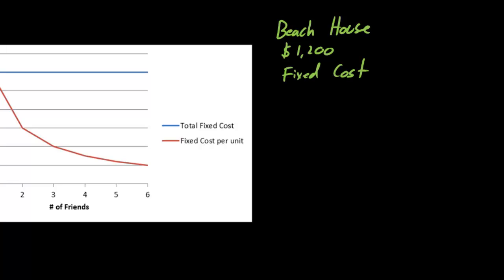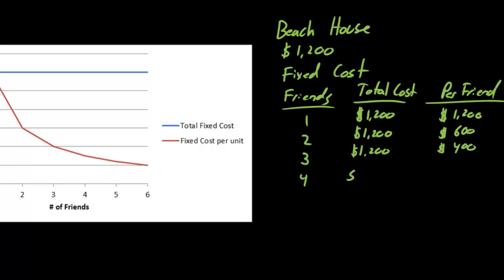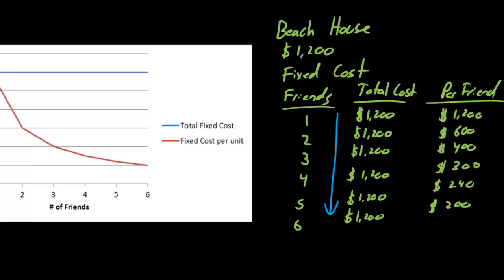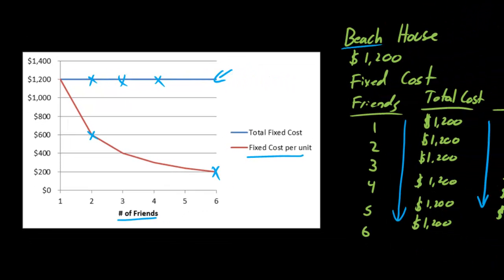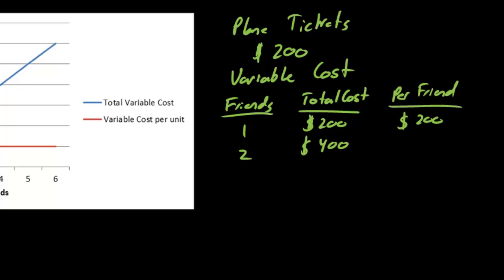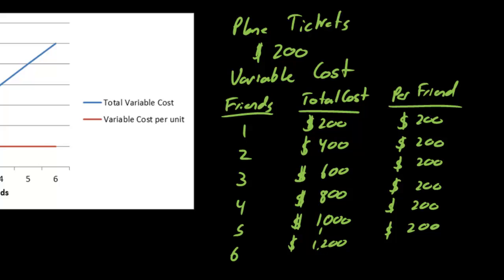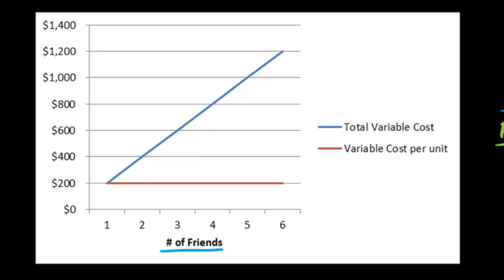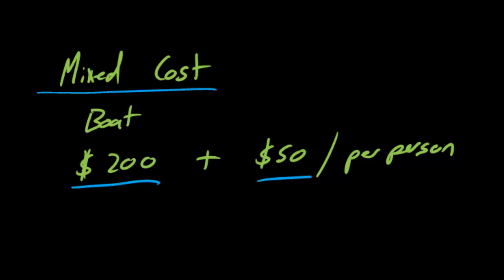Fixed and Variable Cost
Short video that defines fixed and variable costs.